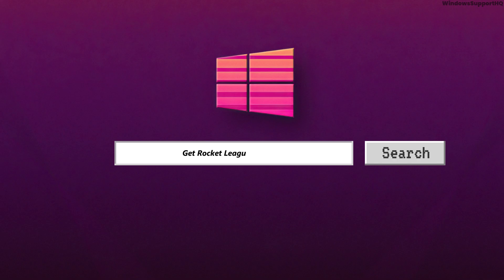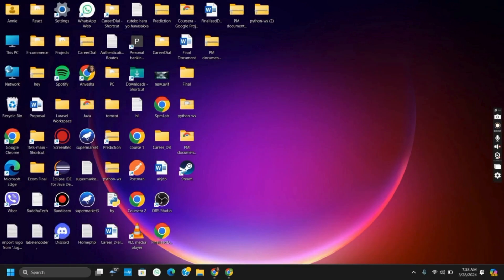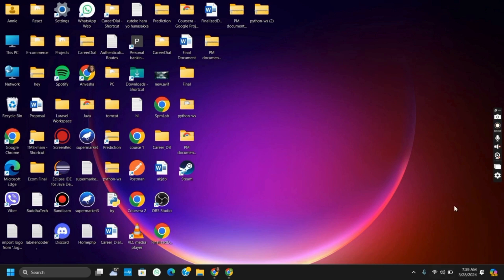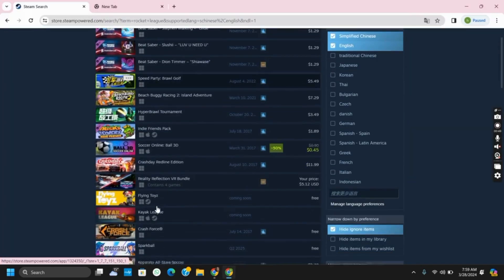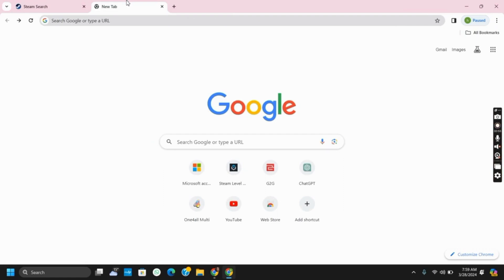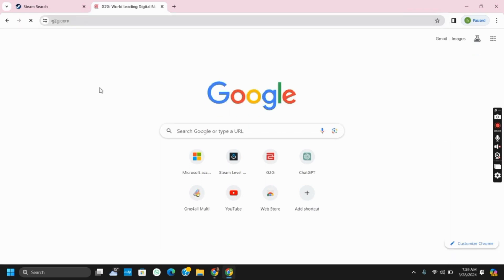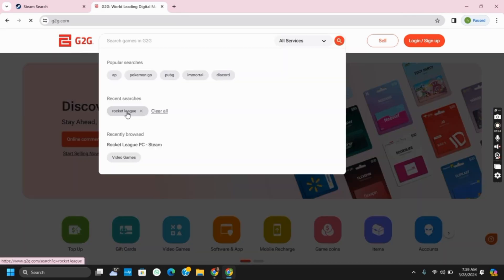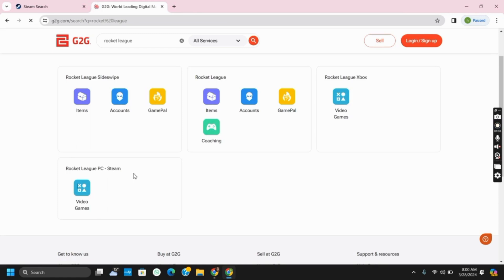How to Get Rocket League on Steam (EASY)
Excited to dive into the adrenaline-pumping world of Rocket League on Steam? Follow this easy guide to learn how to get Rocket League on Steam in 2024, ensuring you can enjoy high-flying car soccer action with ease.

In this tutorial:
0:00 - Introduction
0:05 - How to Get Rocket League on Steam (EASY)

Discover the simple steps to acquire Rocket League on Steam. From accessing the Steam store to searching for Rocket League and completing your purchase or installation, this guide covers all necessary steps to help you start playing Rocket League on Steam quickly.

Experience the thrill of Rocket League on Steam with our easy-to-follow guide!